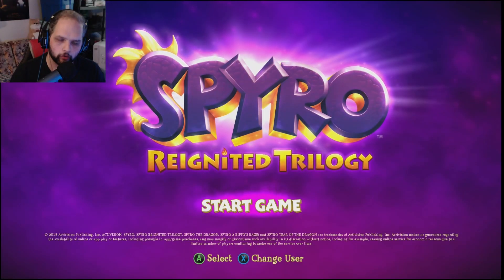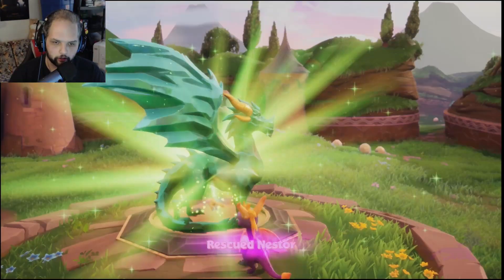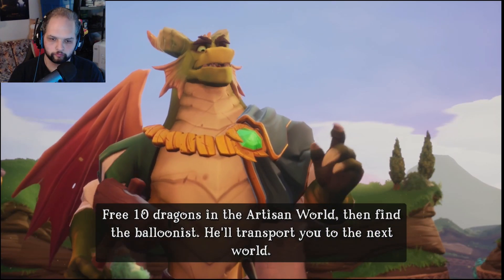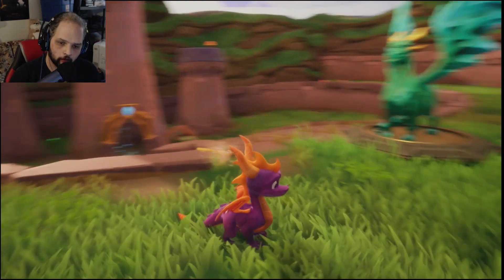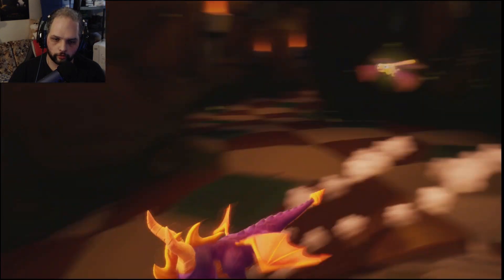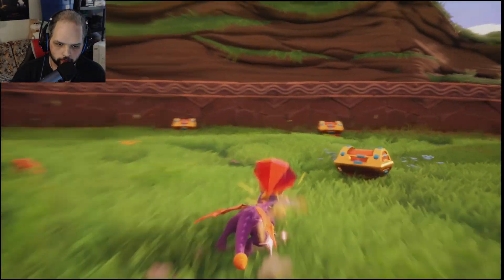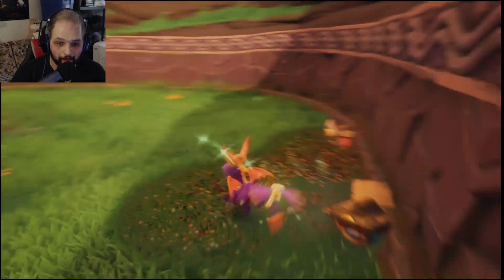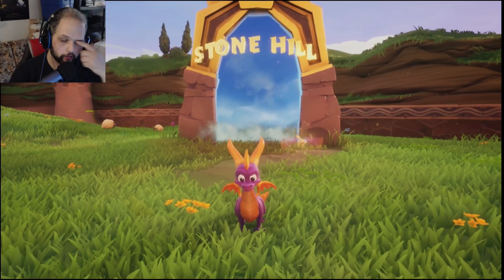Artisans Home | Spyro: Reignited Trilogy | 120% Playthrough | Part 1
Welcome to the world of dragons where Gnasty Gnorc has frozen all dragons within different worlds, it is up to Spyro to stop Gnasty and free the dragons.